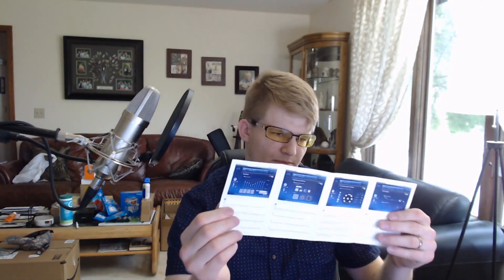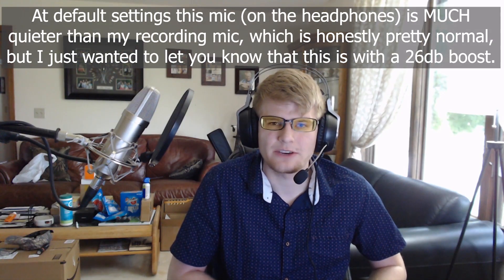Mpow EG3 Gaming Headset for PC & PS4 - Unboxing, Review, mic test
Or here for $26.99 with an additional $3 off coupon at the time of posting

These gaming headphones from Mpow are actually quite a pleasant surprise at the price that they are selling them. These have quality sound, a good mic - although the physical mute switch is covered by the pop filter if you elect to use that - and overall are easy to set up and use.

Since I already have my PX3s as my long-time daily driver, I gave these to my brother-in-law as a gift, and he has been using them for a couple of weeks and has had no problems. They also have subtle LED lights on the sides, which I personally really liked quite a bit more than some of the flashy RGB that seems so popular among gaming hardware right now.

For under $50, and depending on the coupons/sale that is going on when you purchase yours, for as little as $19.99 at the time of filming or $23.99 at the time of posting this video, you can get one of the versions of these headphones for around half of that 'under $50' goal that a lot of people have when looking at gaming headphones. With that in mind, I would recommend them for first-time purchasers, or potentially for a parent to get a gift for a younger gamer who is not yet purchasing their own gear. Also a good gift for a gamer who is using earbuds or something like that to play PC games.

Get LastPass to remember all of your passwords across your devices

My Recommended Gaming Gear:

Gaming Mouse
Gaming Keyboard
Gaming Desk Mouse Pad
Gaming Headphones
Gaming Chair
Gaming Monitor
Content Creator's Mic